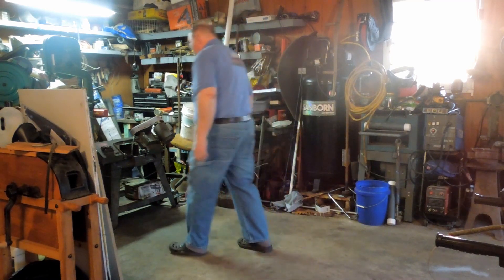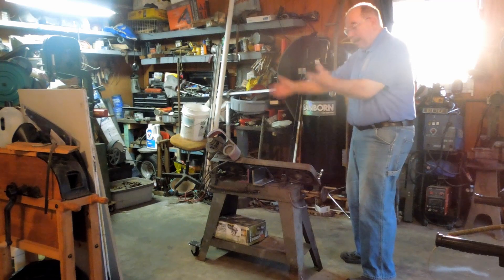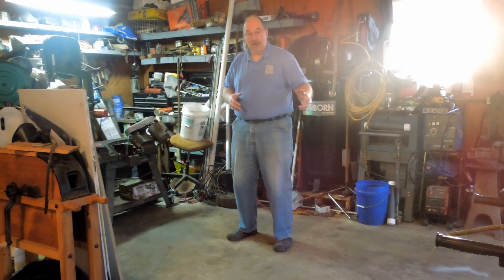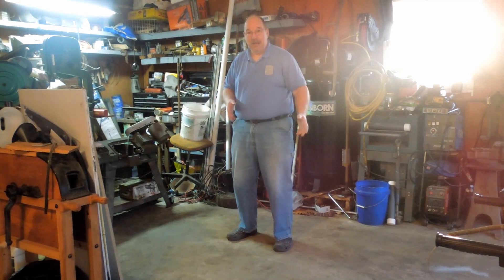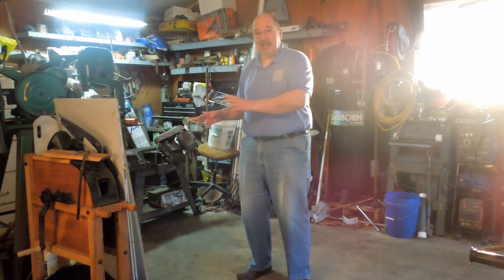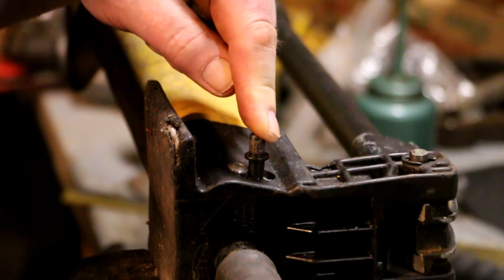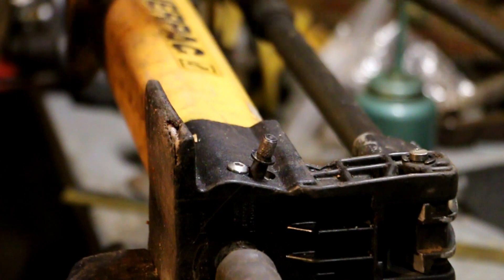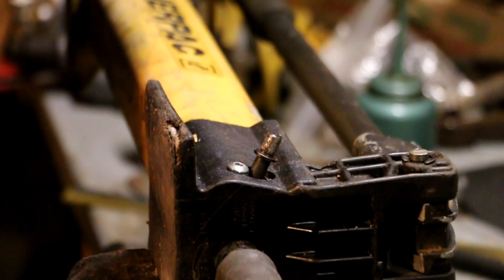Wednesday Update ~ Project Status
While I’m off running errands and trying to get ahead on things I thought I would give you an update on project status.
I still am working on the battery charger. There are a couple hang ups but I have hope it will be done soon. The vacuum forming project is on hold while I get some plastic in. The cookie box is okay for a proof of concept but won’t last very long as a working part. The mower is sitting in the shed ready for me to reassemble it. That is job #1.